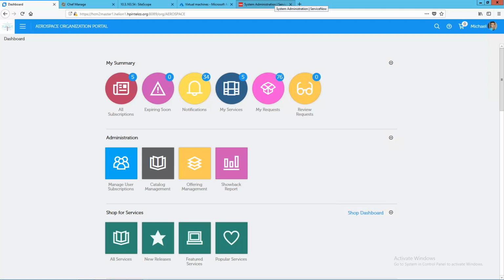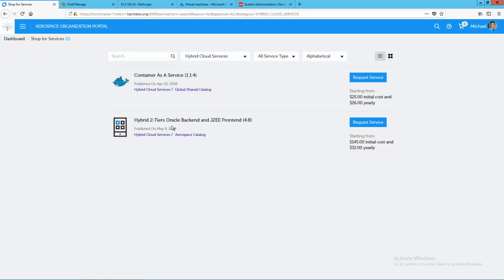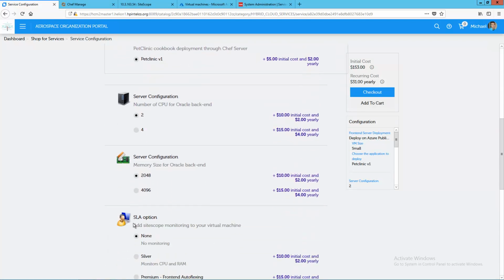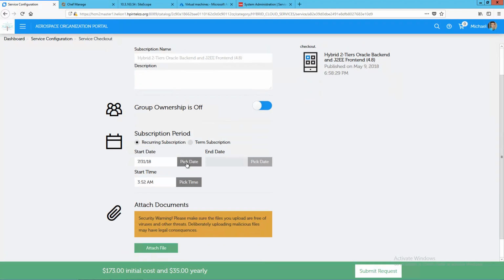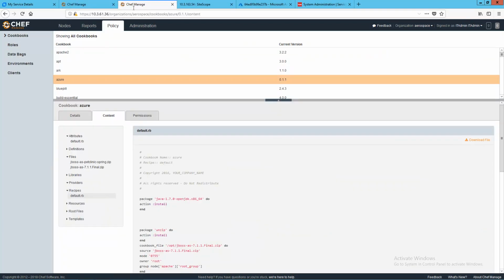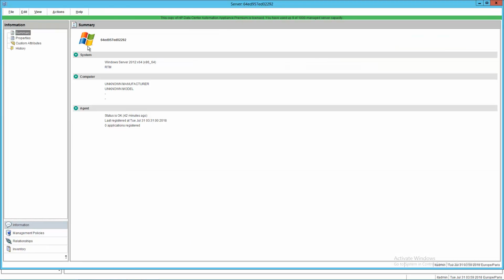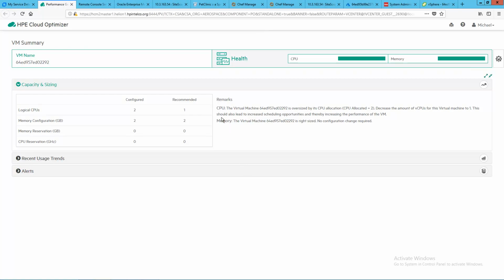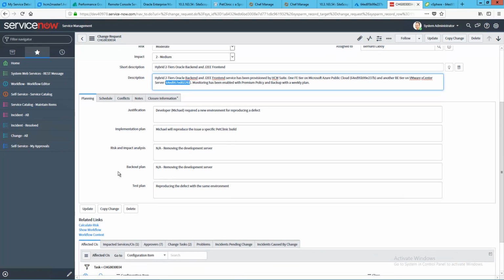Day 1 service provisioning (as IT Service Consumer)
From provisioning, modifying to decommissioning via Self-Service as IT Service Consumer. The role persona in this scenario is Q&A Engineer required to reproduce a defect asap.